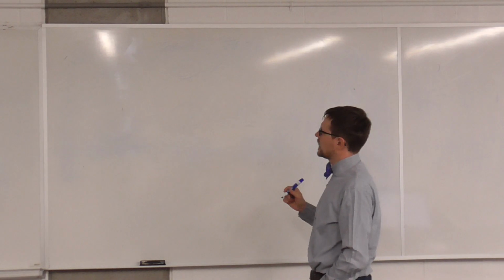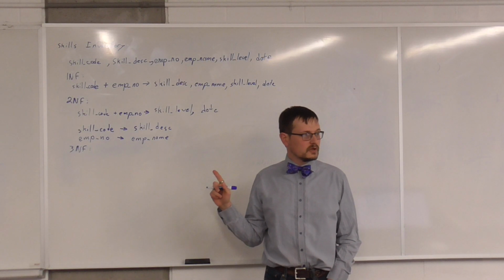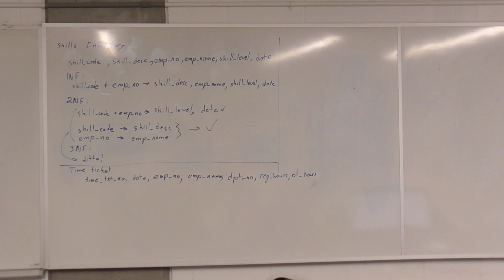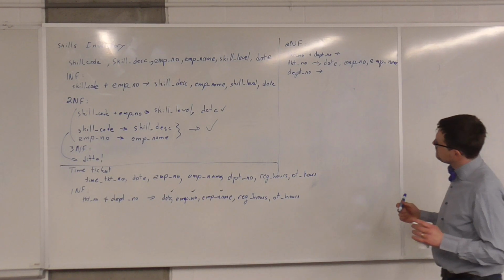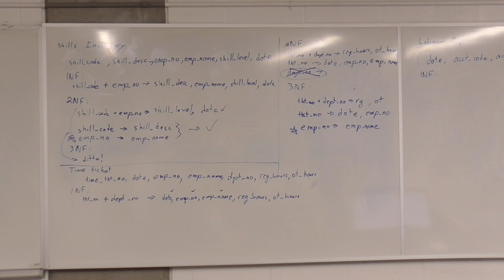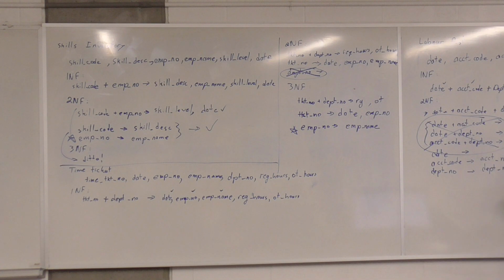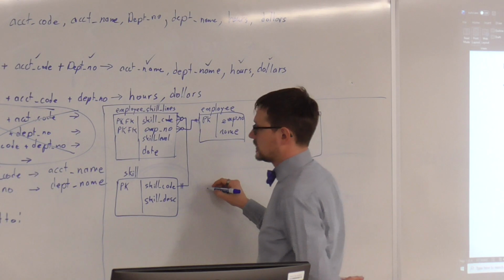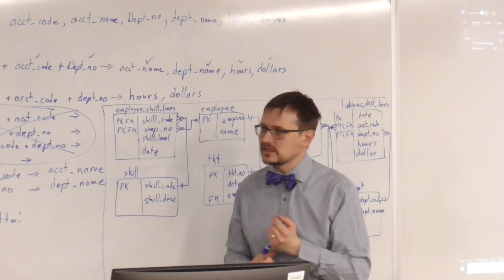Database Theory Fall 2025 - 10